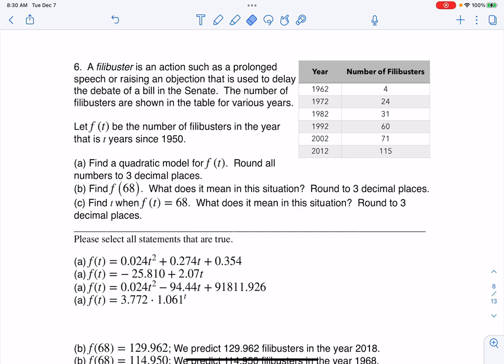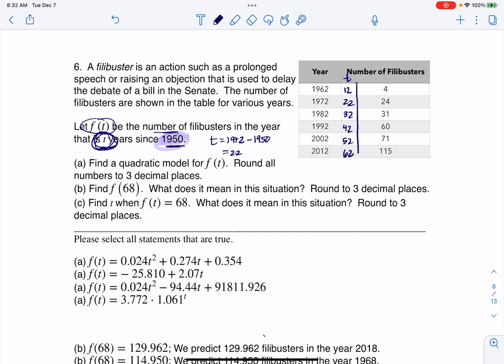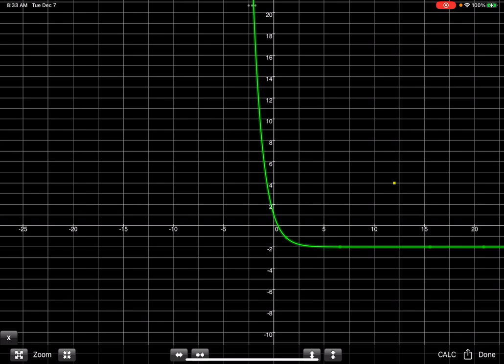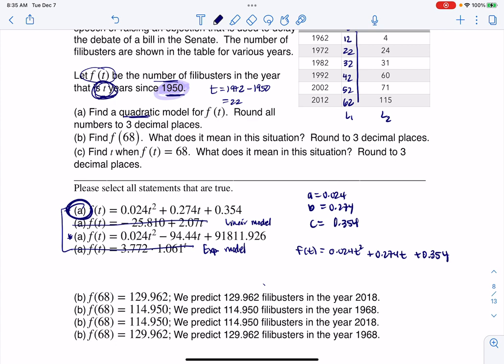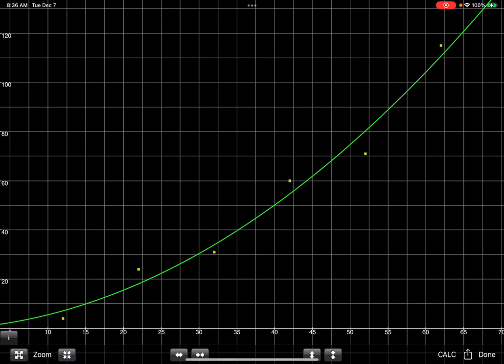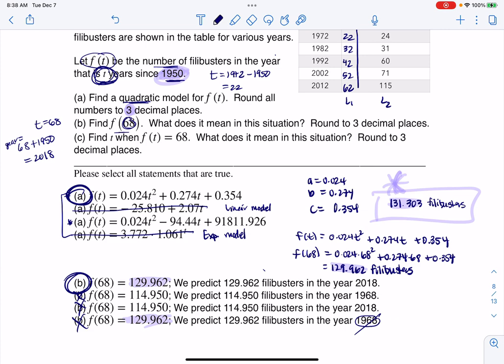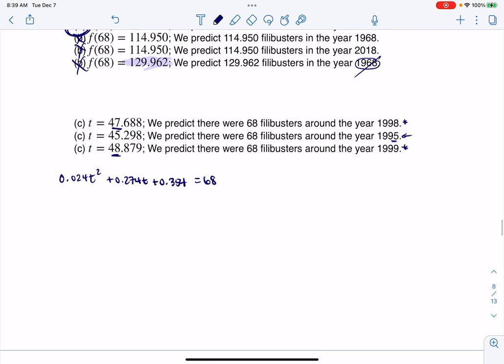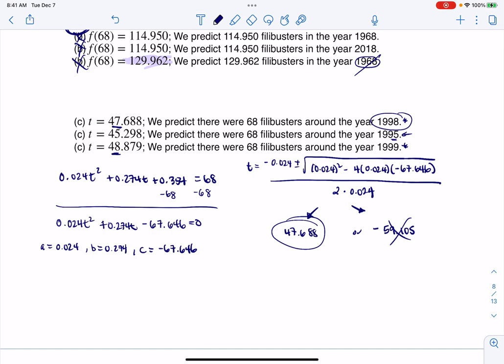Math 31 Sample Final MA6